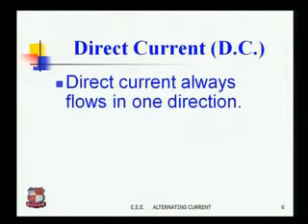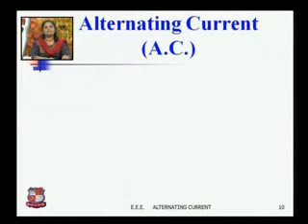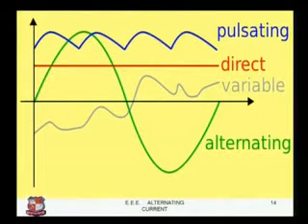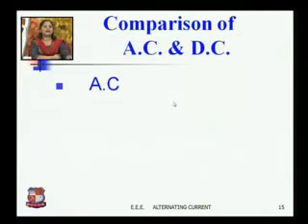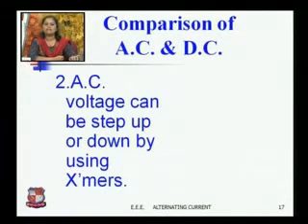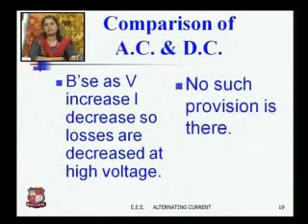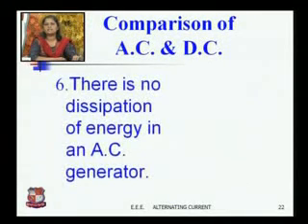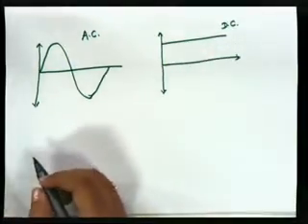Elements of Electrical Engineering Single Phase A C Circuits 1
First Year B.E. EEE course